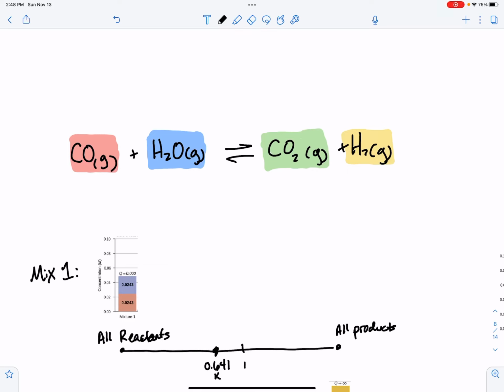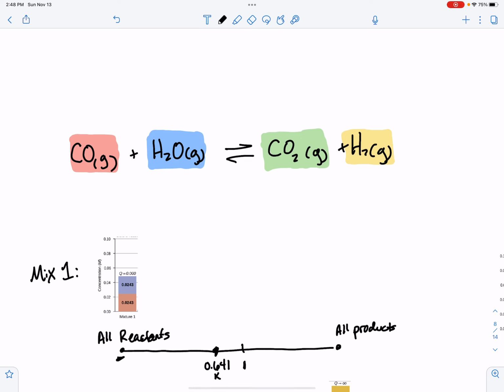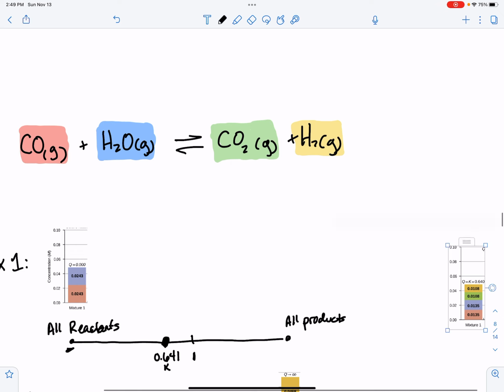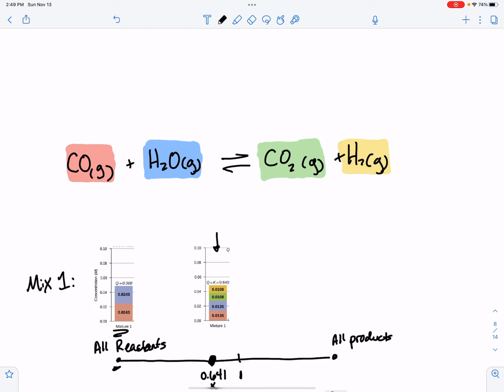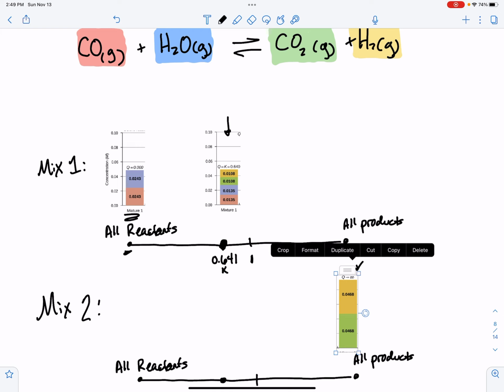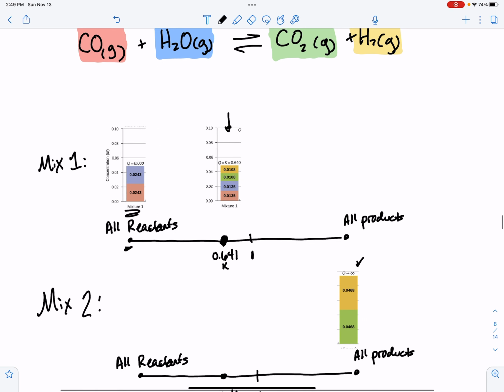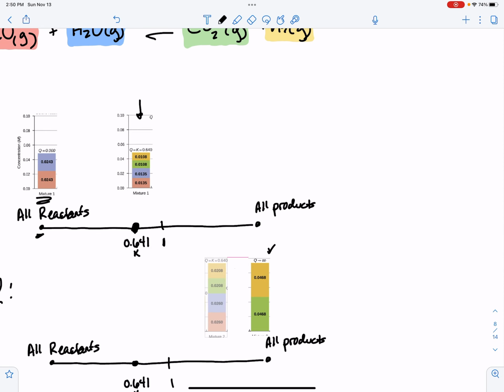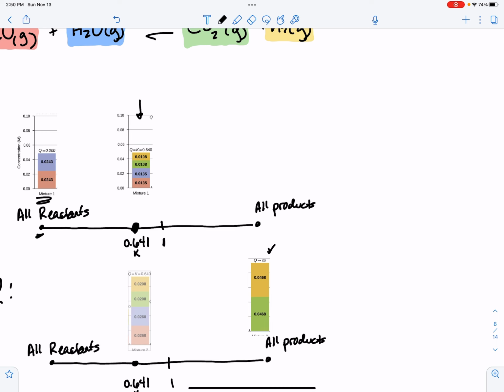Teach: Equilibrium Concentration-Line w/cc